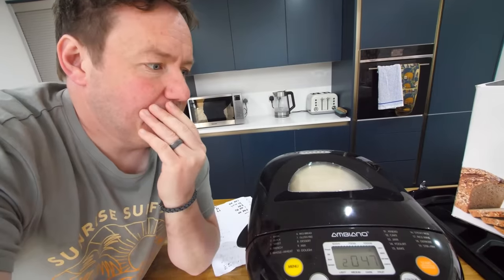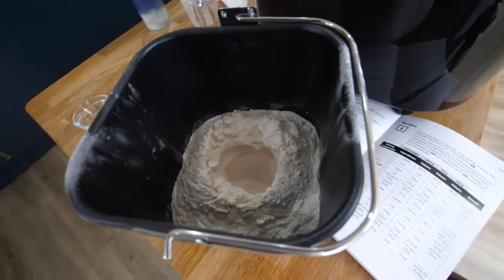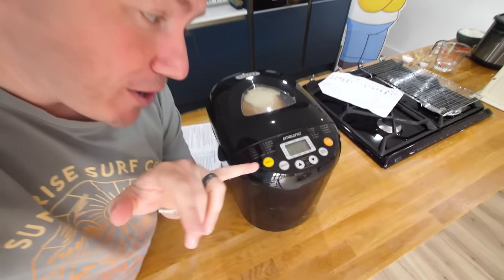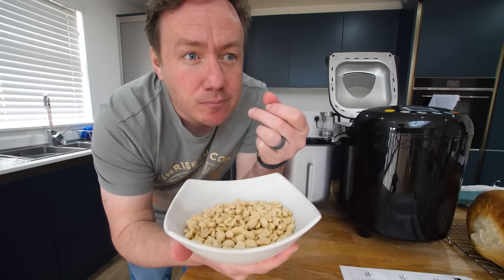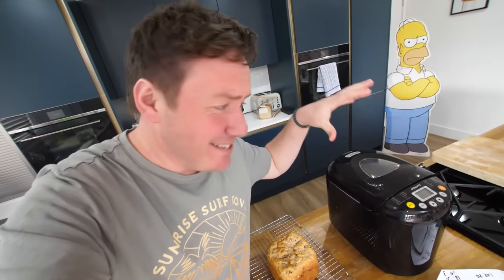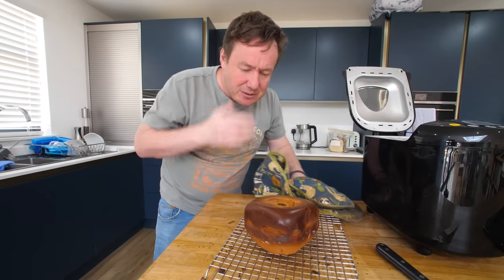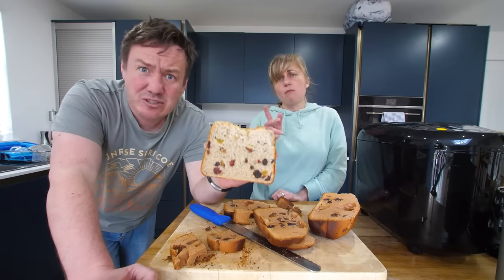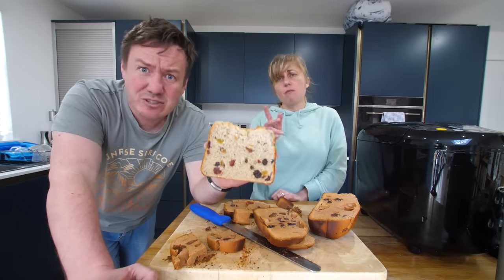I tried a £40 Aldi Bread Maker!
An absolute bargain price bread making kitchen gadget has been found from Aldi. I've never used a bread maker before, can it do more than bread (cake?!) and is it worth it?! More kitchen gadget tests